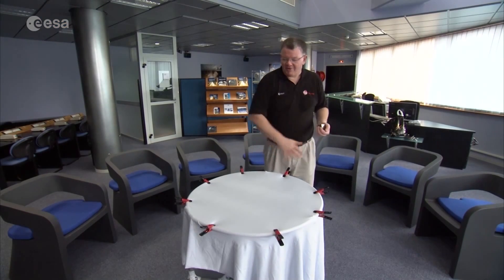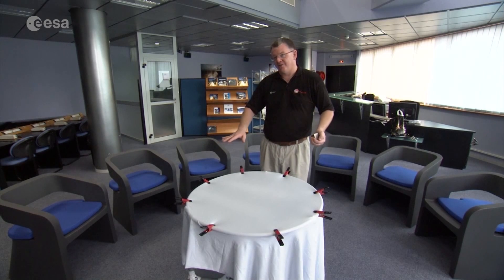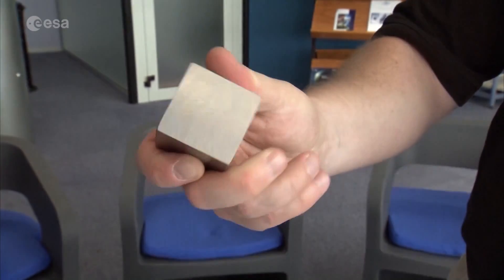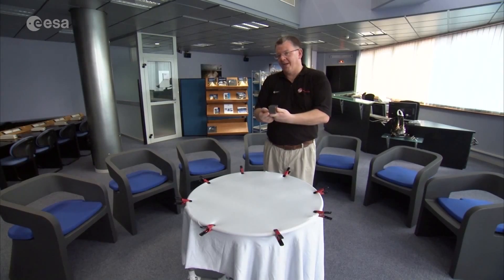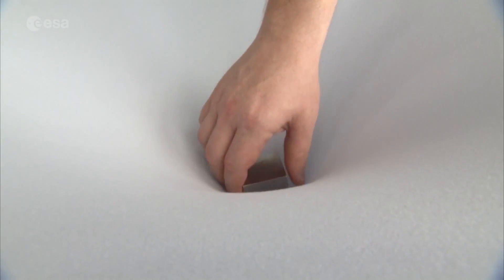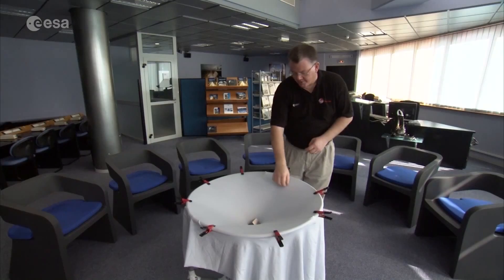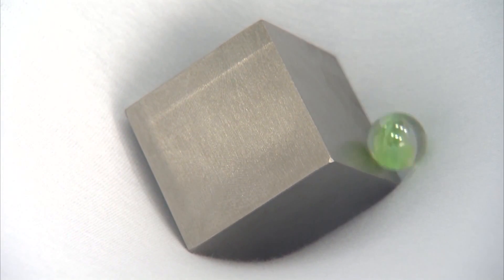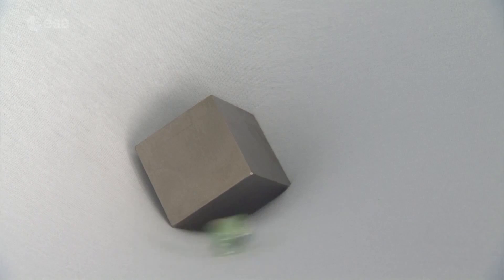What Do Gravitational Waves Look Like? | Science Video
- ESA LISA Pathfinder Project Scientist Paul McNamara explains gravitational waves.

The LISA Pathfinder spacecraft was launched on December 3, 2015 on a Vega rocket from Europe’s spaceport in Kourou, French Guiana; on its way to demonstrate technology for observing gravitational waves from space.

At its core is a pair of identical 46 mm gold–platinum cubes separated by 38 cm, which will be isolated from all external and internal forces acting on them except one: gravity.